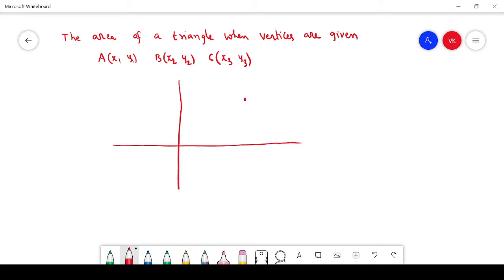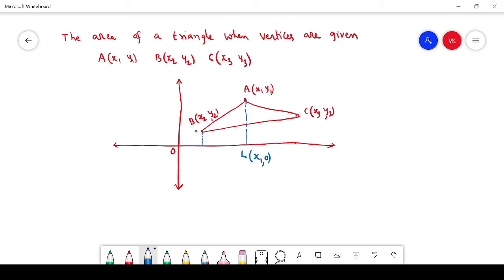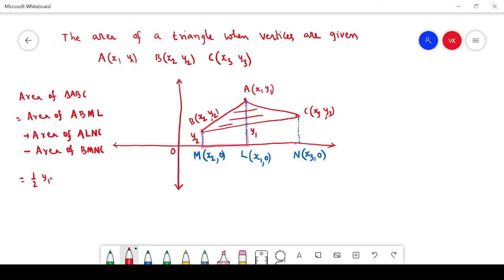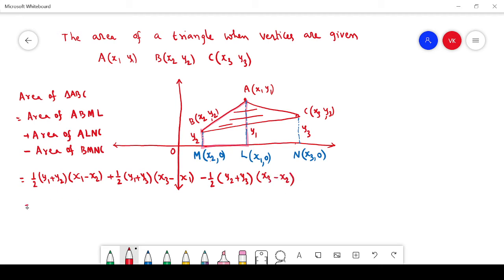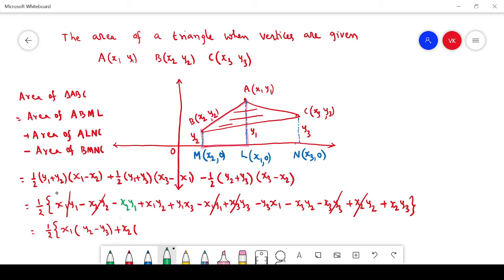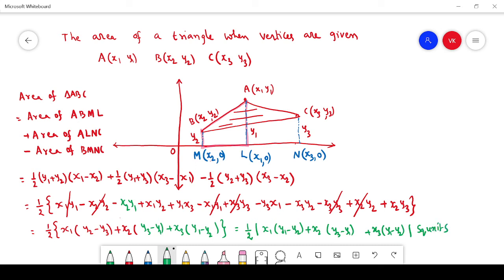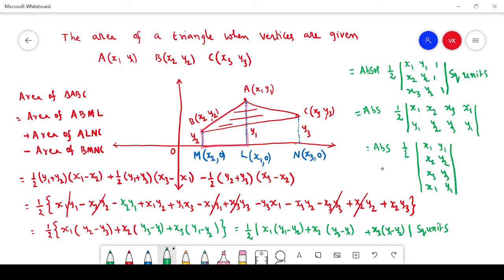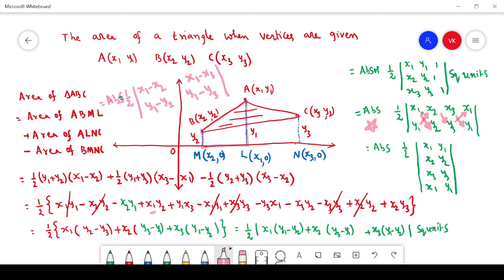Area of a triangle